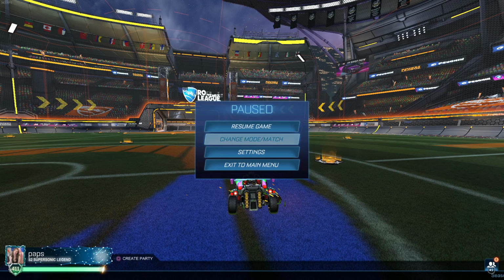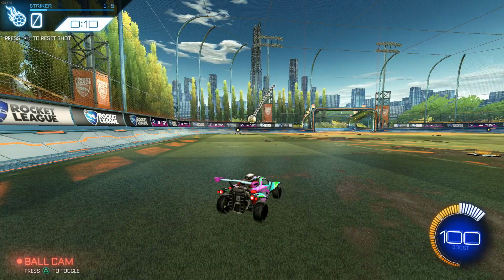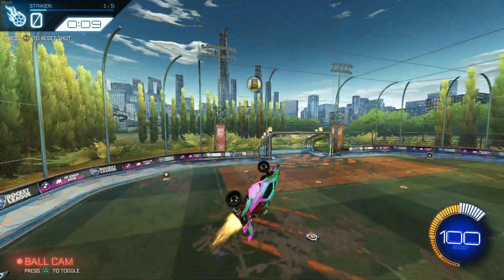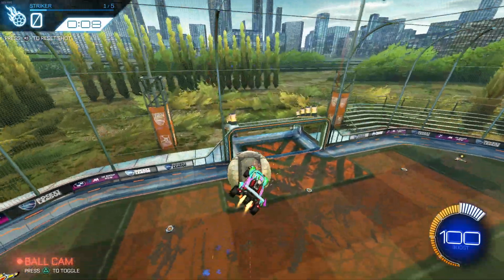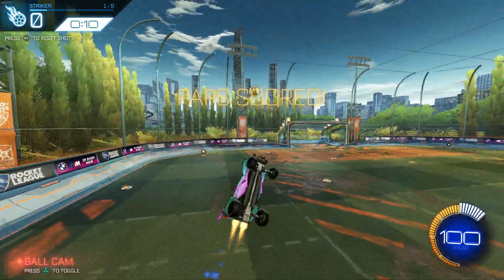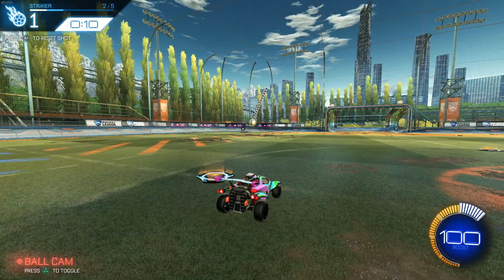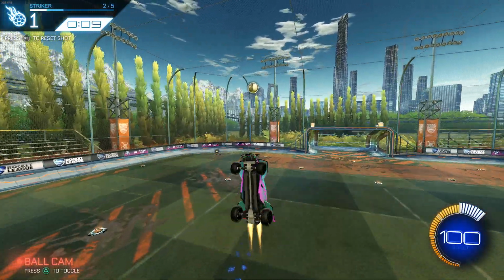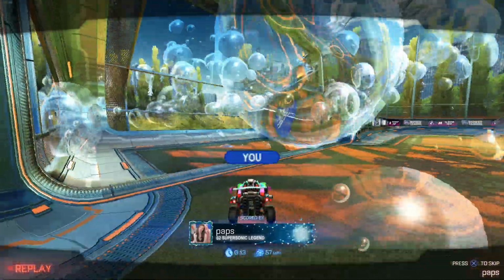How To Be More Efficient With Directional Air Roll (Air Roll Left/Right)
use code "Paps"

Camera Settings:

FOV 110 | Distance 280 | Height 90 | Angle -4 | Stiffness .35 | Swivel Speed 5.0 | Transition Speed 1.2